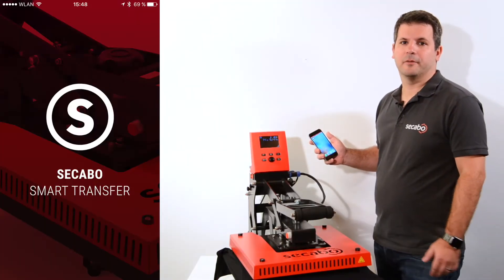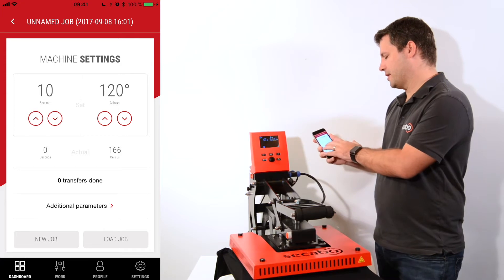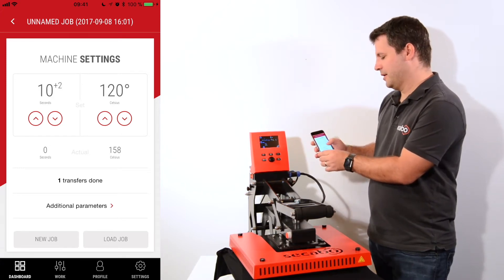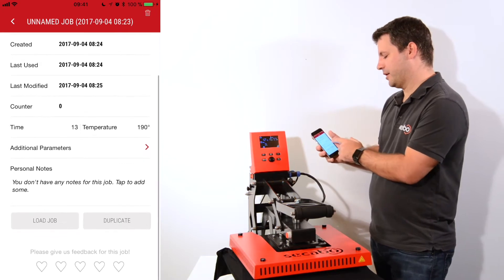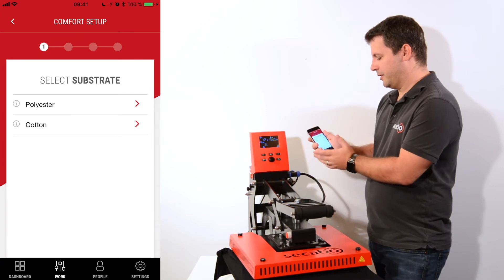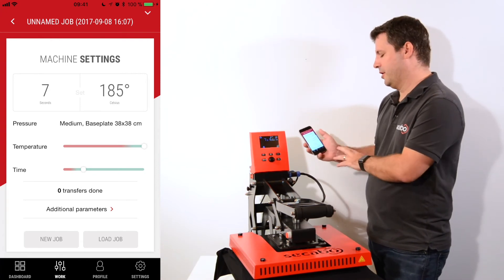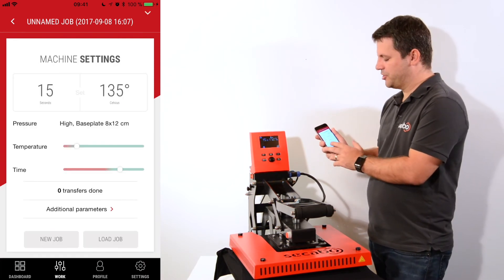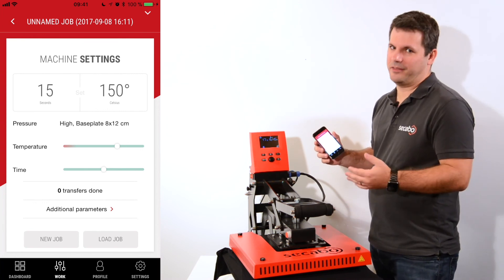Introduction Secabo SMART Transfer app for TC SMART heat presses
In this video we describe all functions, features and advantages of the new Secabo SMART TRansfer app that are able to control the Secabo TC SMART heat presses.

The Secabo Smart Transfer App is a control app for the SMART heat presses by Secabo. It is a huge information pool for laymen as for professionals. All transfer parameter pairings were thoroughly tested ahead of time and aren't just "known" as a result of professional experience, and they can only be set and used via the app.

In addition to time and temperature, various pressure settings can also be retrieved. The combination with small base plates and thus extremely high contact pressure achieves dramatically short transfer times, which have so far never been indicated by a manufacturer of heat presses or transfer media.

Simply specify the type of fabric and the transfer material and immediately retrieve the matching combinations of temperature, time and pressure. Additional features, such as the calculation of heat-up times and warning functions, make the app a valuable assistant for all common heat transfer methods.